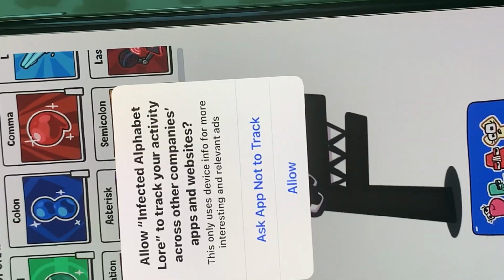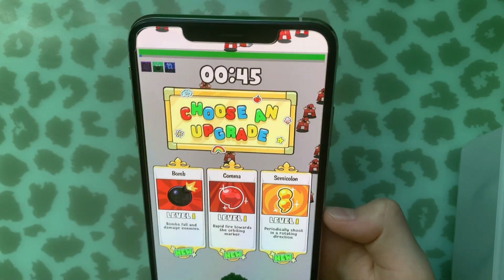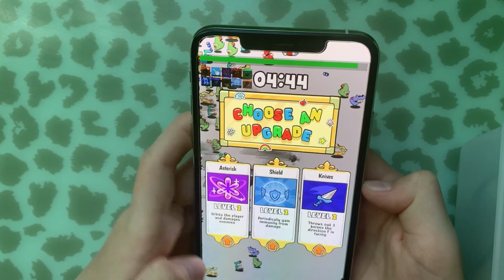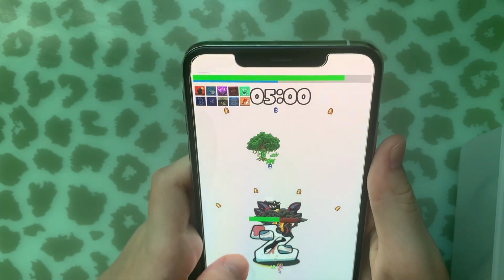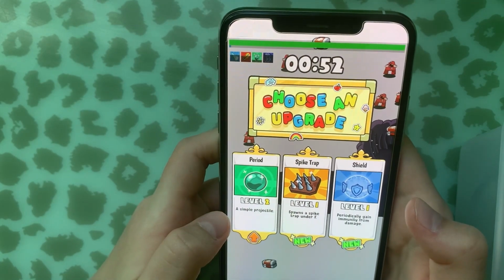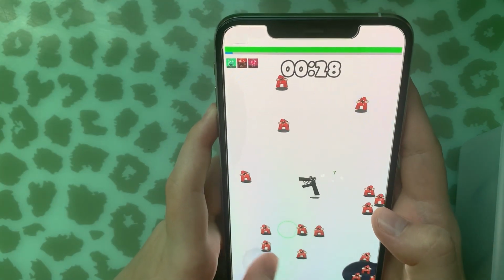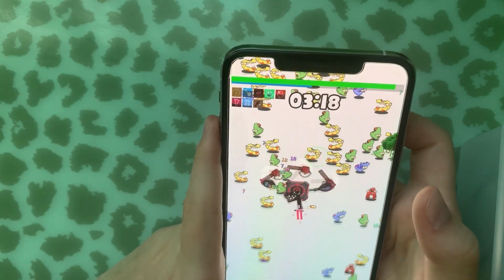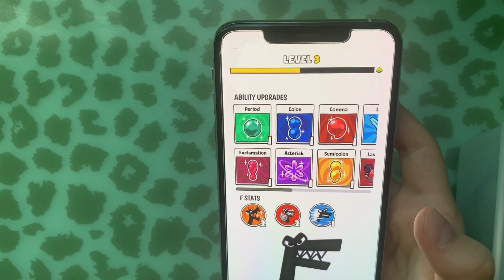Alphabet lore but it’s zombie??? | Infected alphabet lore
Today I play a random mobile game we about alphabet lore and it’s a game where you play as F (the villain) and have it survive the others letters that got infected and now are zombies that try to kill us.
You survive by getting random and OP abilities and upgrading them.
I survived 5 minutes with a giant hoard of letters chasing me and defeated the final boss.